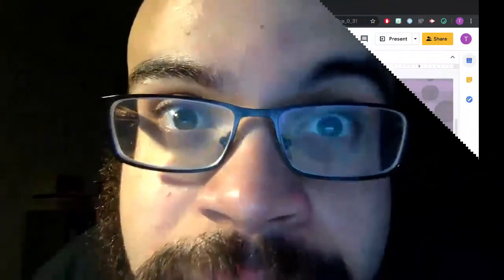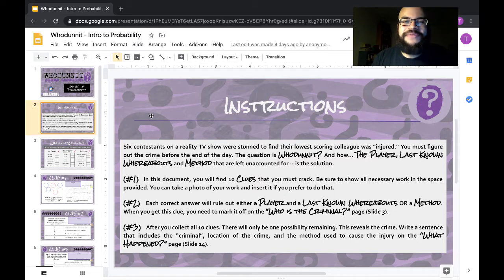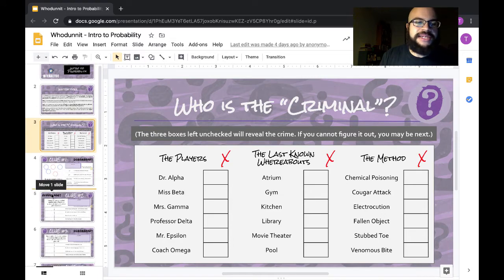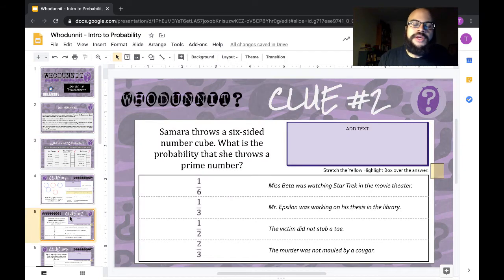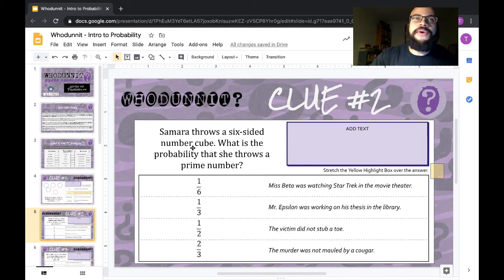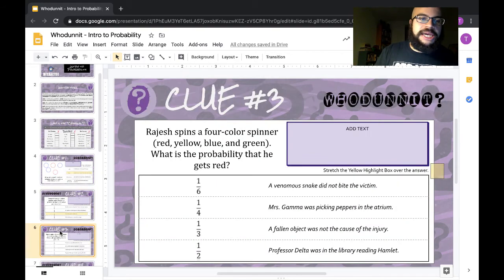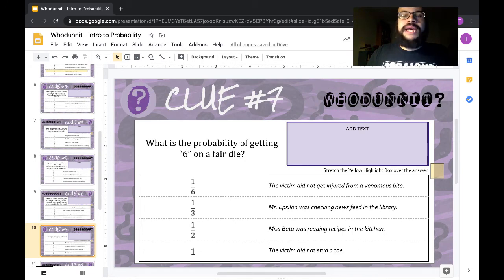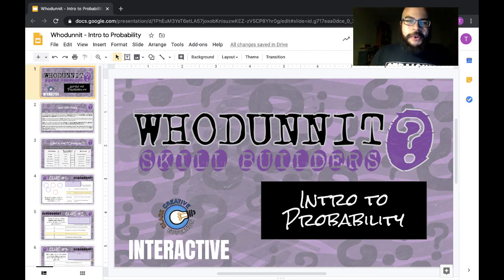Whodunnit - Intro to Probability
Watch this video before starting Monday's assignment. This will help you navigate the Google Slideshow that must be completed. After you watch this video, start on Monday's Whodunnit Google Slides activity.